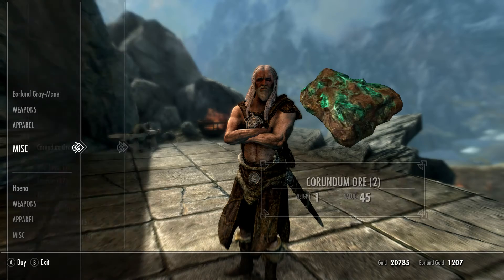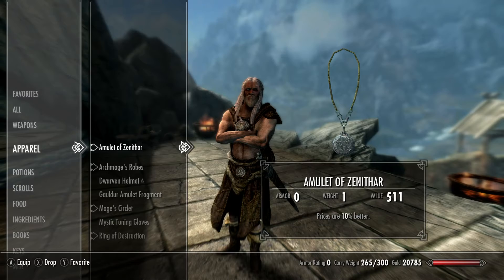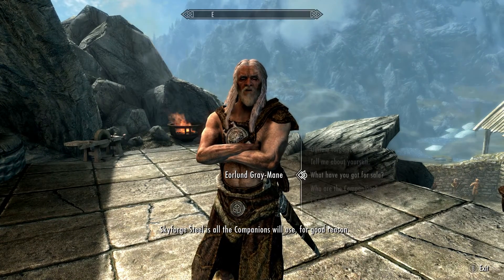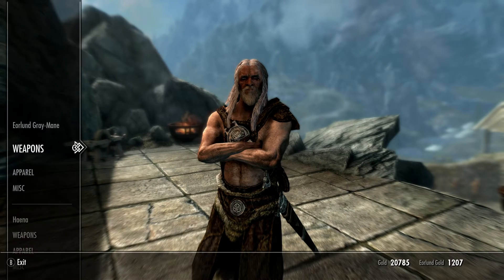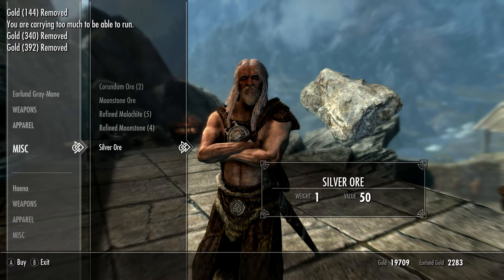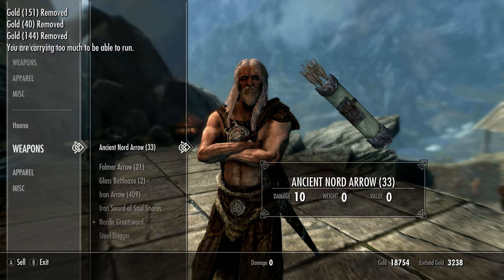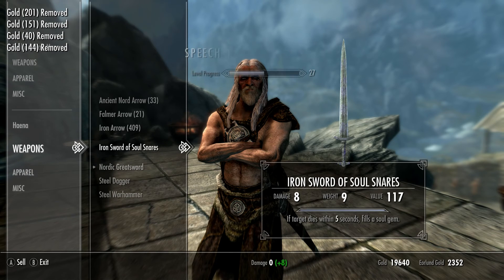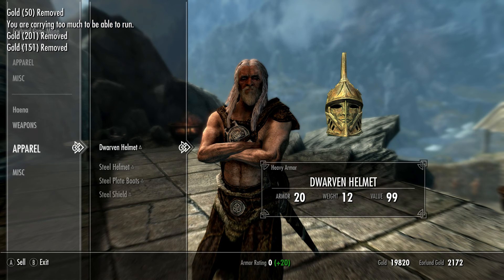How to save Money in the long run - Skyrim